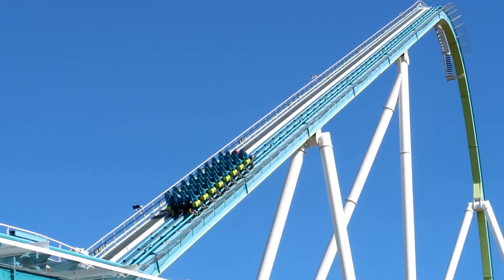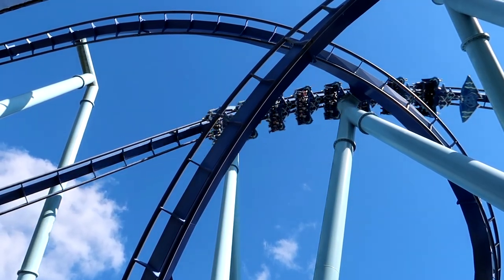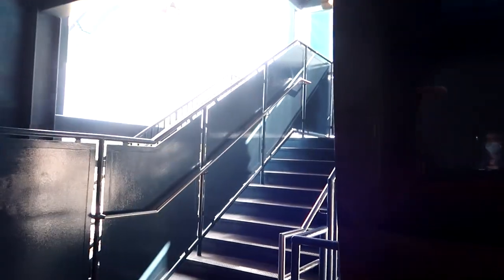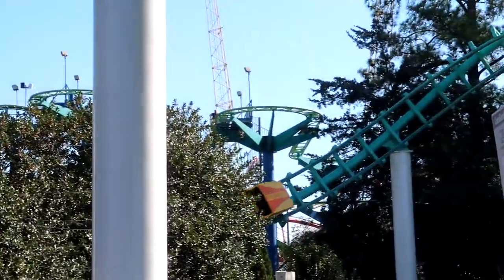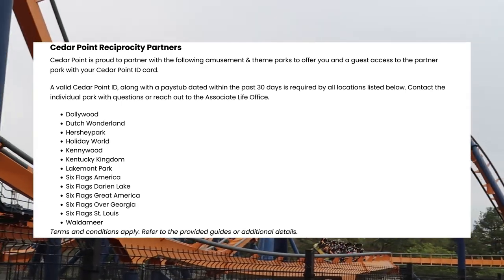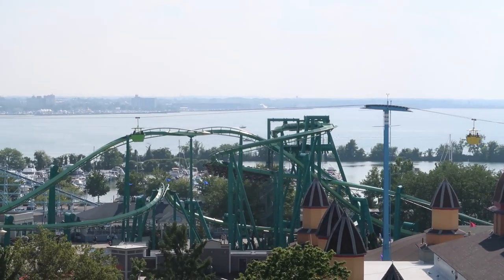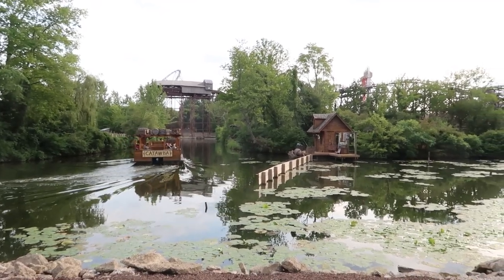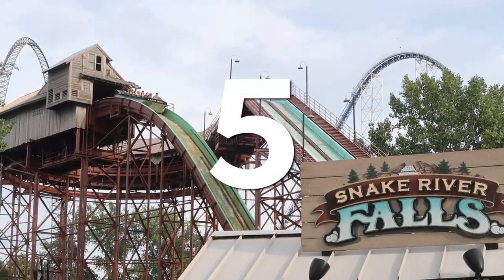How to Save Money Visiting Amusement Parks!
Year after year, many members of the general public and park enthusiasts alike comment about the increasing cost of traveling amusement and theme parks. While visiting any park can cost an arm and a leg, it can also be an extremely affordable source of entertainment. Over the years I have found ways to cut costs when visiting parks and to save money in just about every area.

BILT Mastercard (Not sponsored but I will be rewarded if you use this link!)

Still Broke - oomiee
Who's Gonna Stop Me - oomiee
The Chase (Instrumental Version) - Basixx